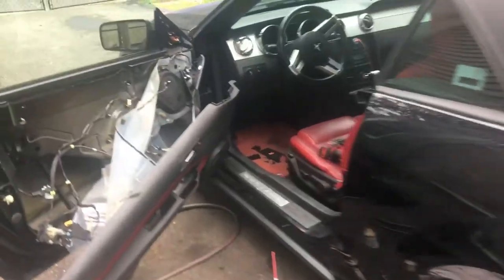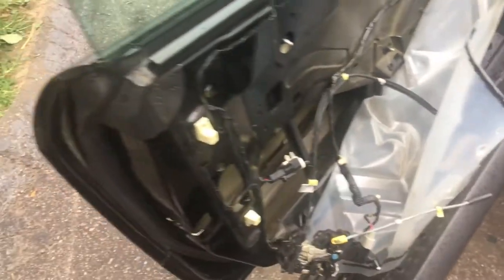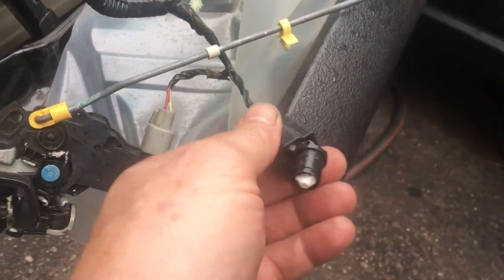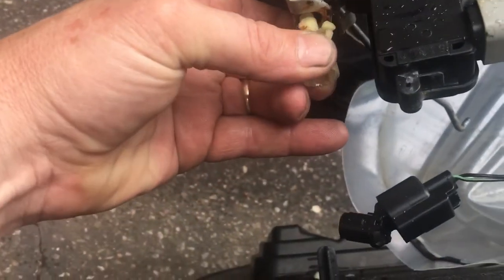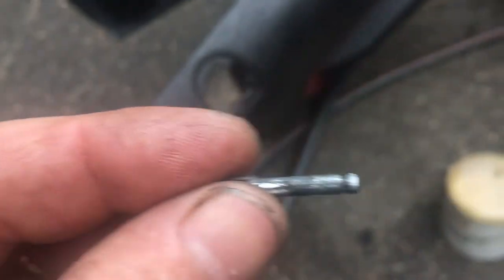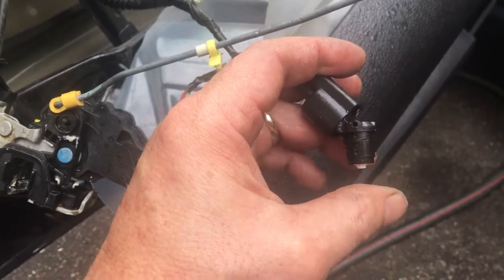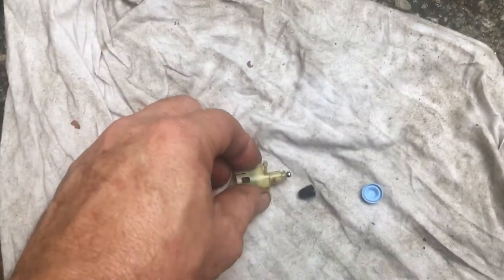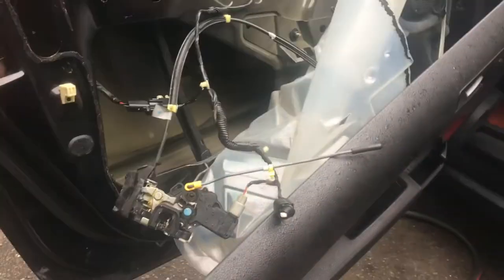2005 Ford Mustang convertible ajar door open light stay on